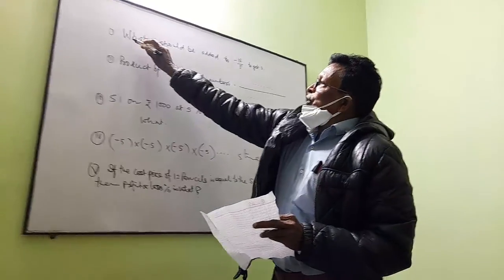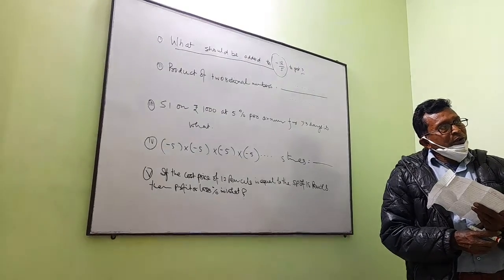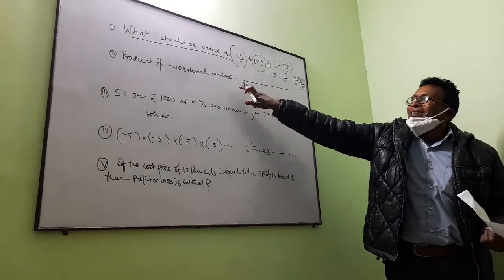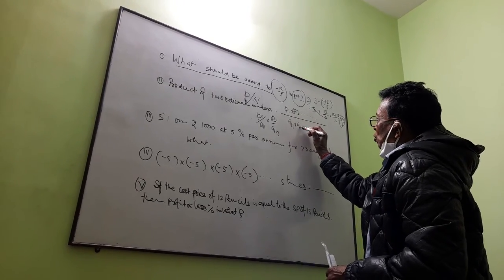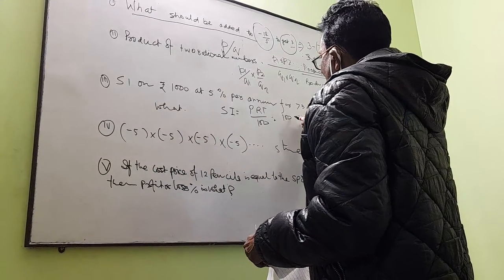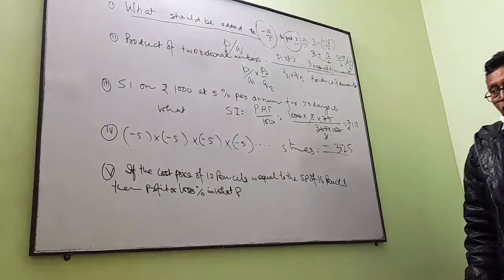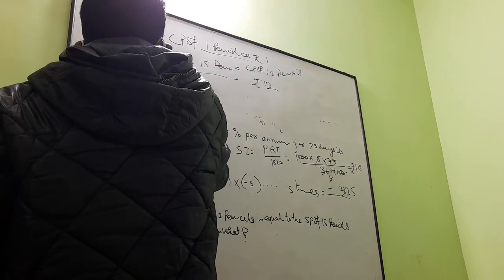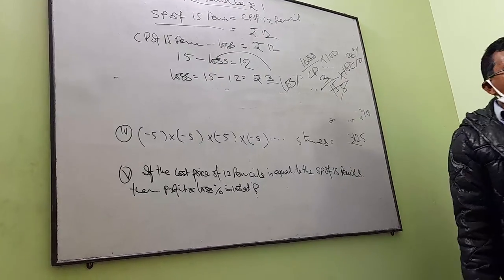what is the formula for the product of two rational numbers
if the cost of 12 pencils is equal to the selling price of 15 pencils what is the loss percent